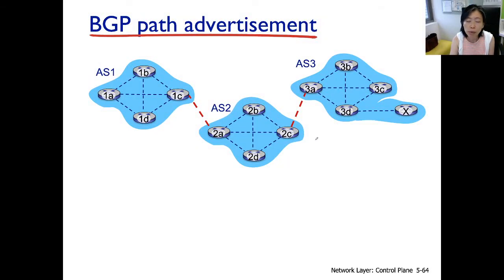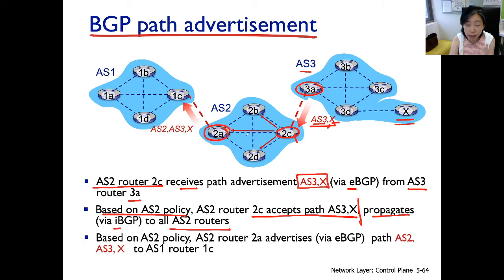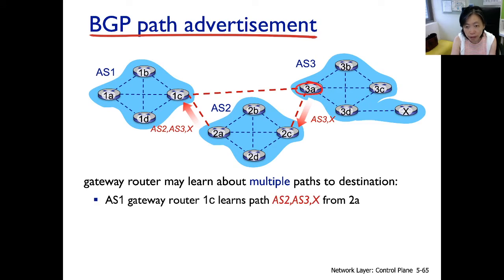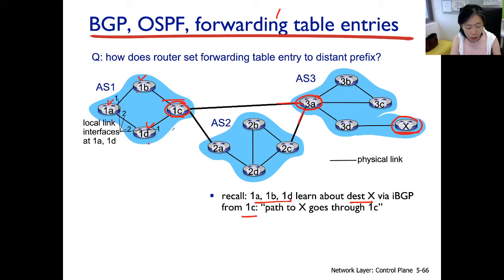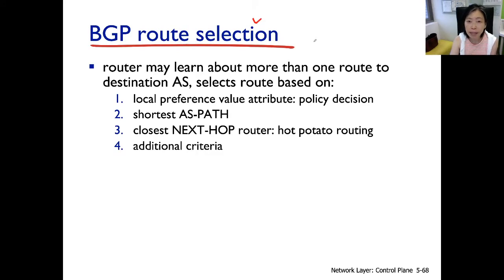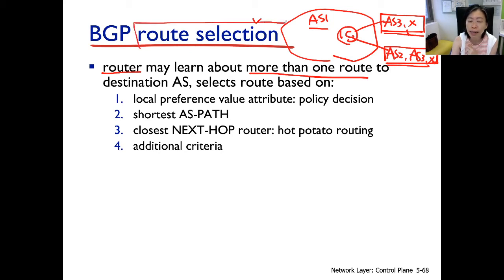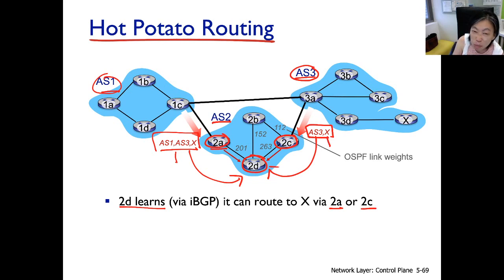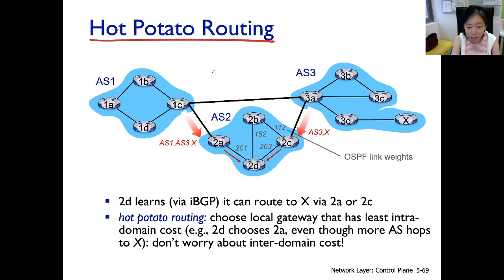ch54 ep#3 BGP Policy-Based Routing II